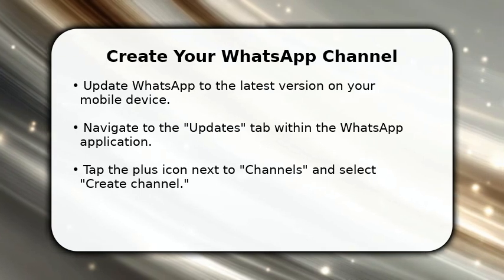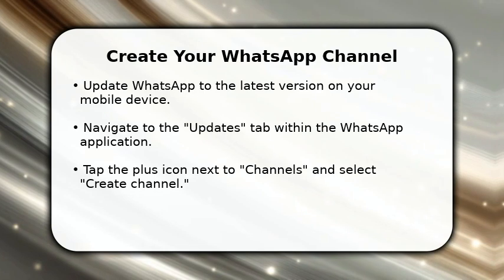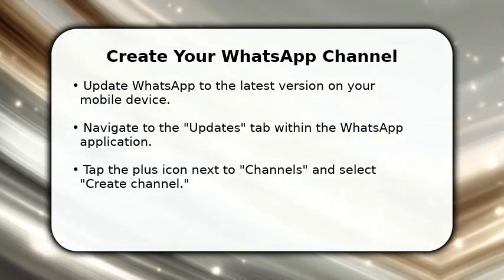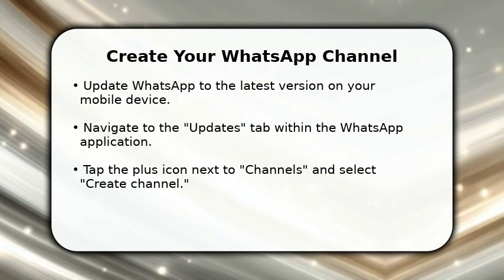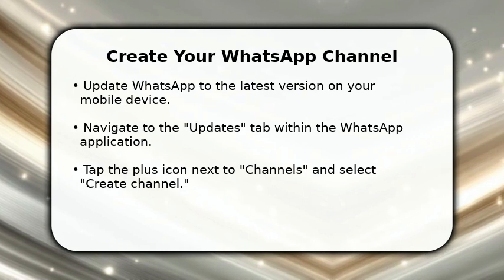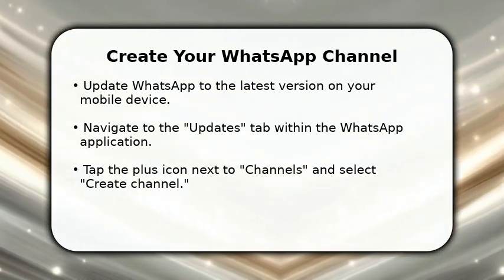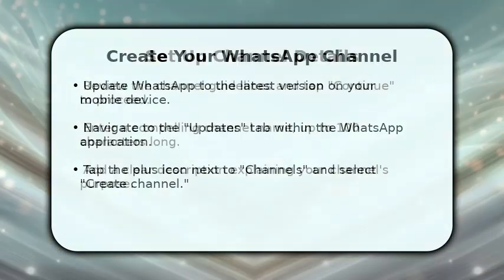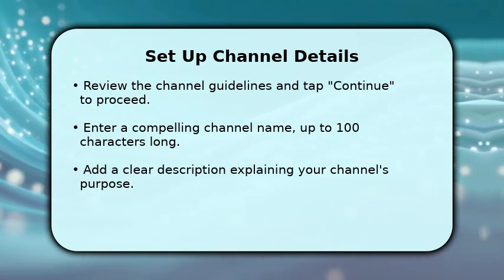How To Create Public Channel In WhatsApp (Only Way)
In this video, we will show you how to create a public channel in WhatsApp. This is a step-by-step guide that covers everything you need to know. Whether you're looking to share your thoughts with friends and family or build a community around a shared interest, creating a public channel on WhatsApp can be a great way to connect with others.